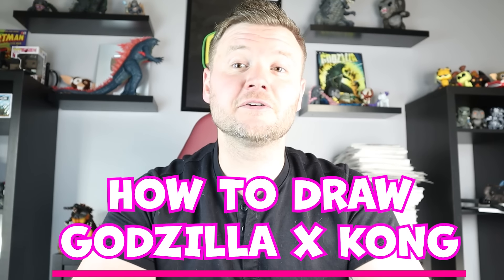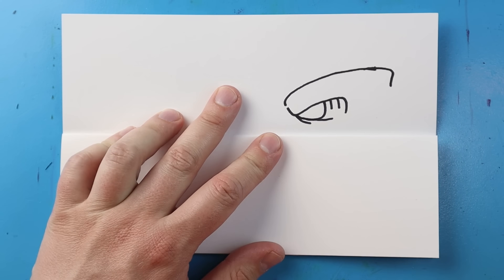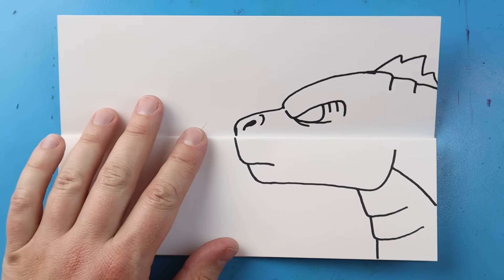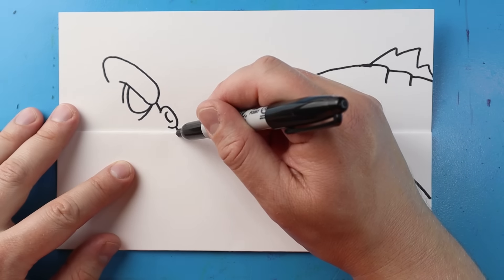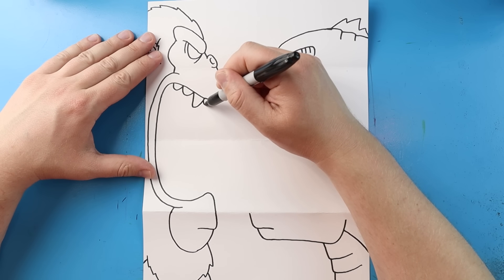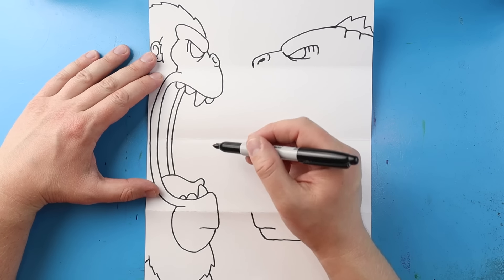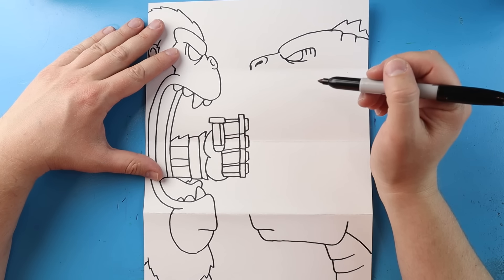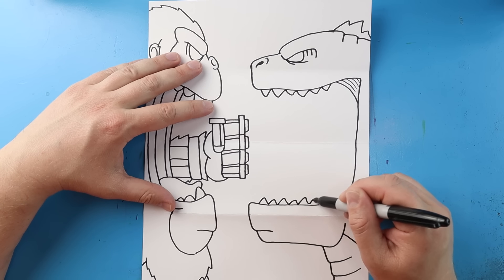How to Draw Godzilla vs Kong Folding Surprise | Godzilla x Kong: The New Empire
Step by step video on how to draw Godzilla vs Kong Folding Surprise from the Godzilla x Kong: The New Empire!!!